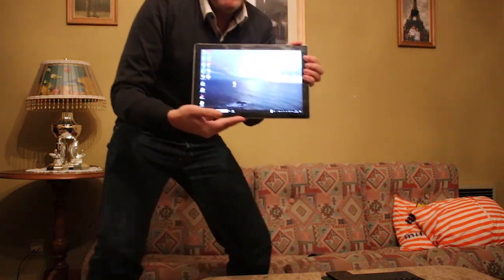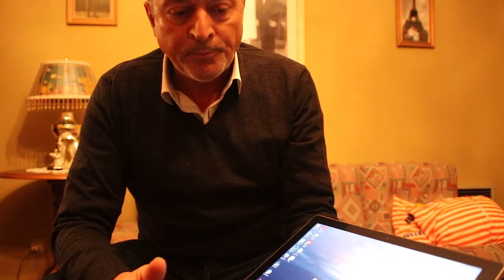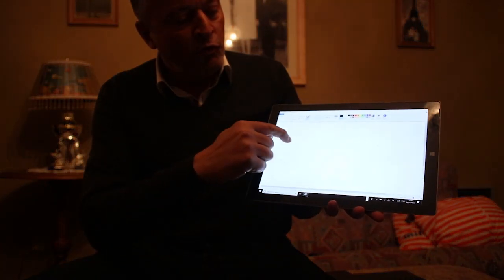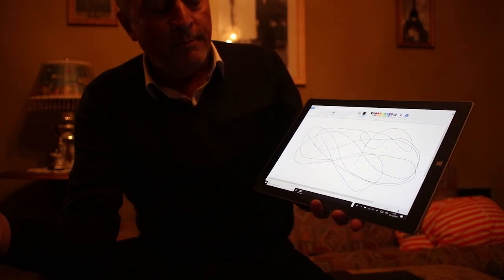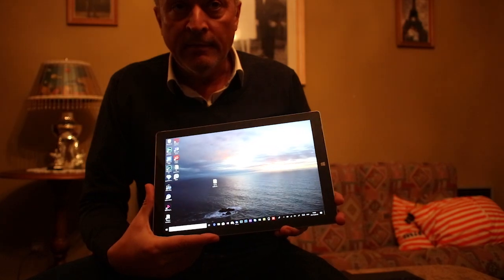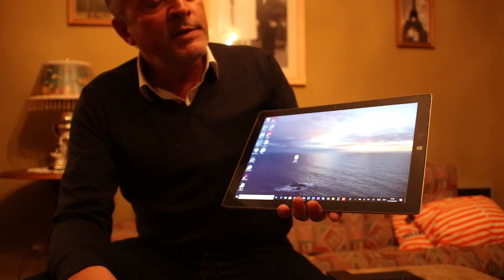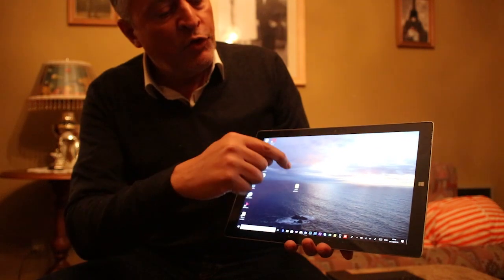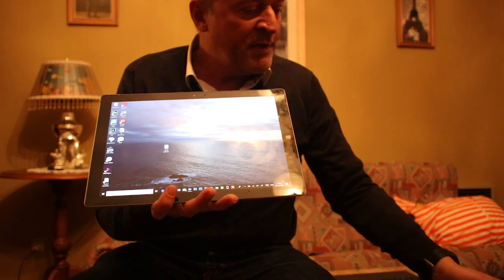Fix Your Touch Screen on your surface FAST & CHEAP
In this video I will show you how to repair very a Surface Pro 3 or Pro 4, 5 and 6 , touch screen where some areas are not responding to touch. This will only work if the digitiser on your screen is not broken.

Below is the link for the files